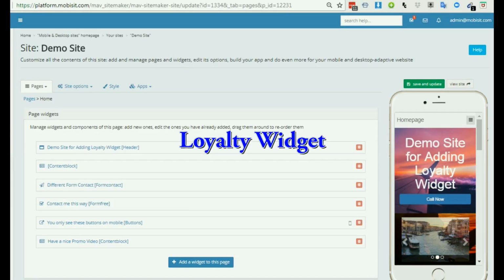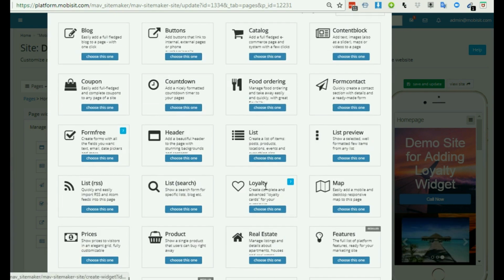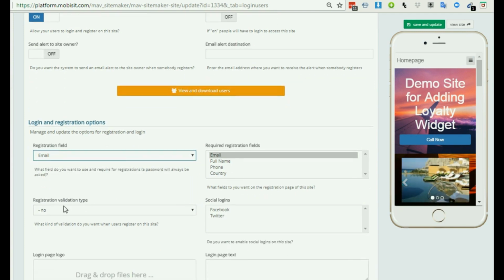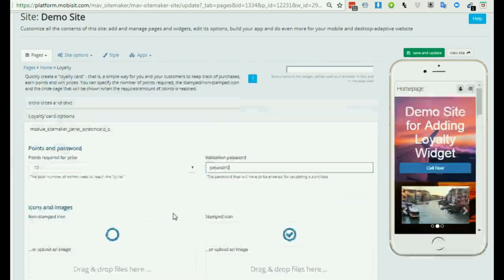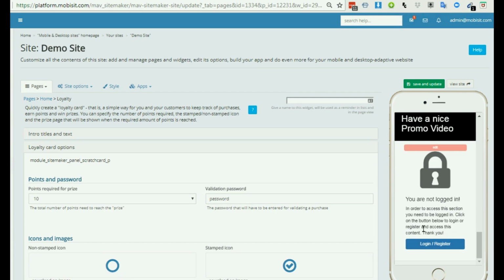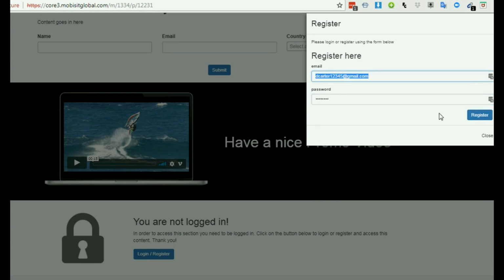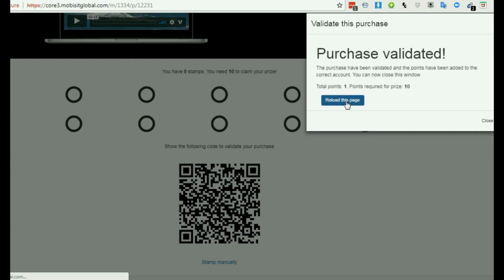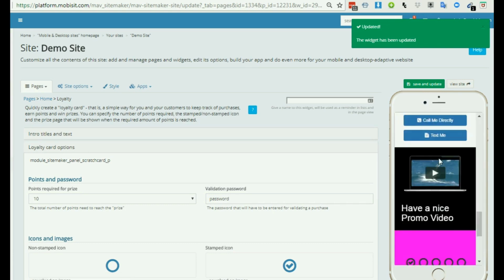Loyalty widget for MobileFirst-Personal websites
The corporate explanation of the way to set up the loyalty widget on a mobilesfirst-Personal Website .